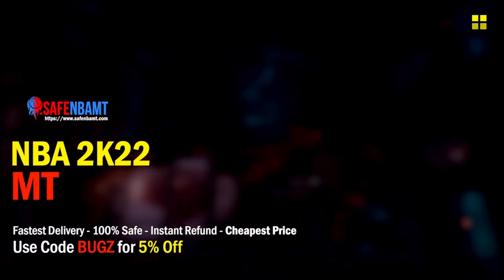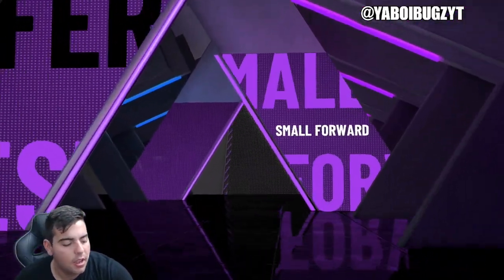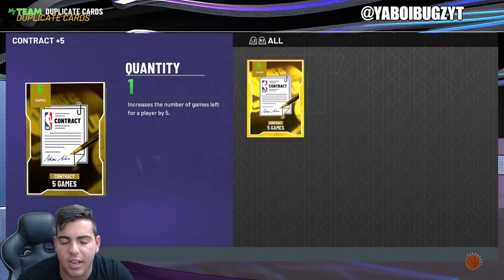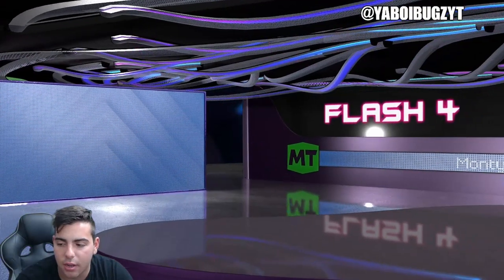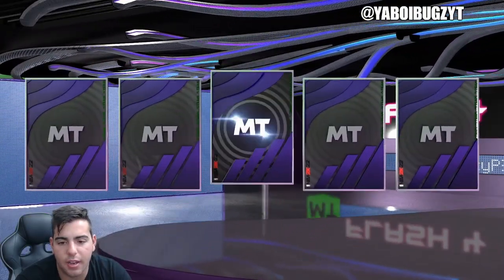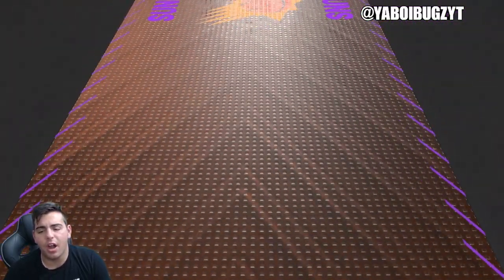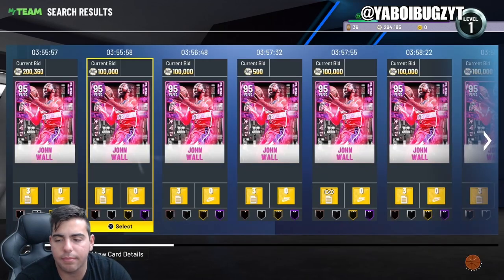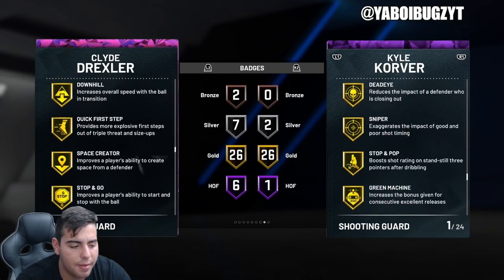MASSIVE PACK OPENING FOR PINK DIAMOND JOHN WALL.... BUT VC ONLY PACKS!? | NBA 2K22 MY TEAM